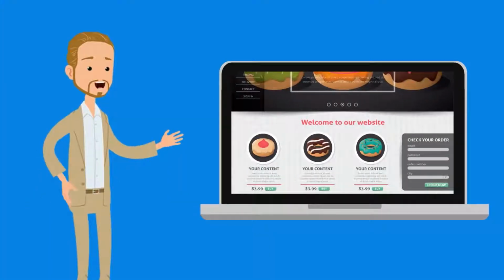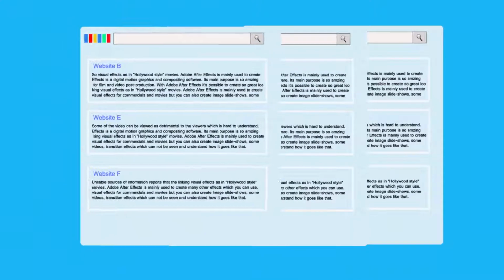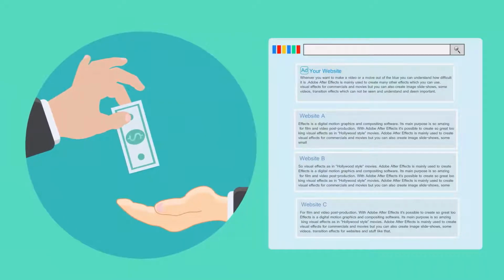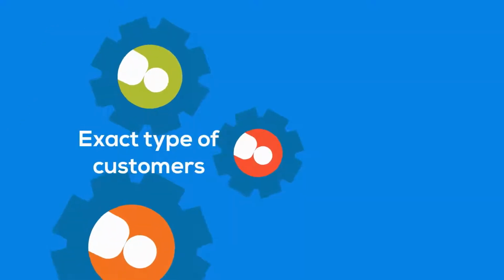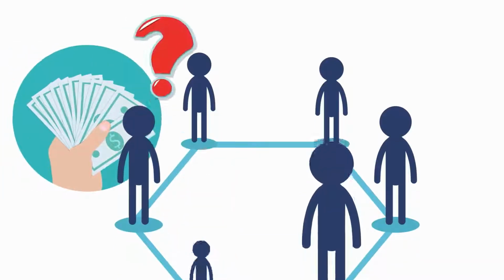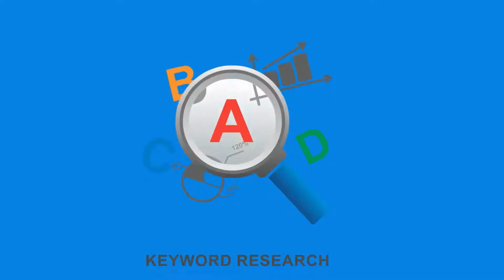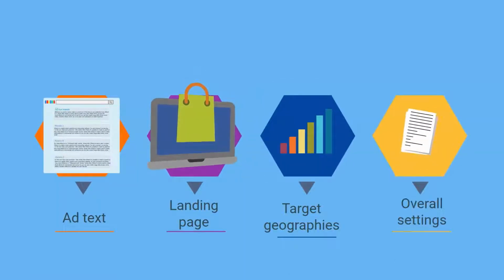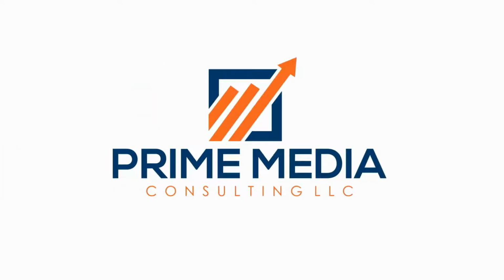Prime Media Consulting: Pay Per Click